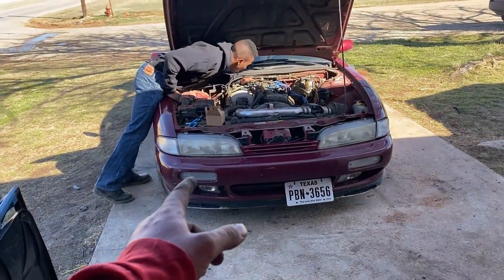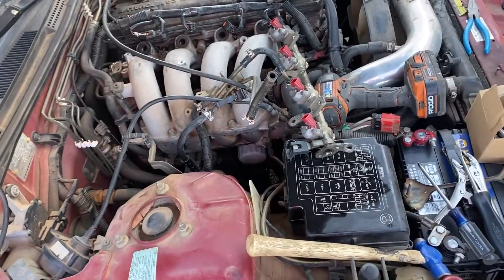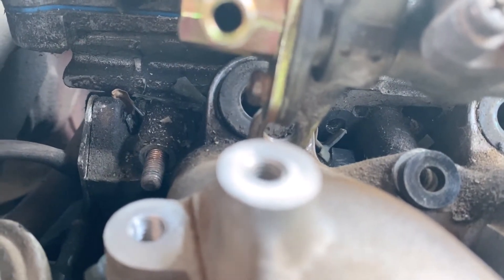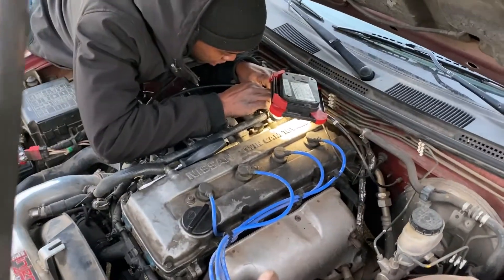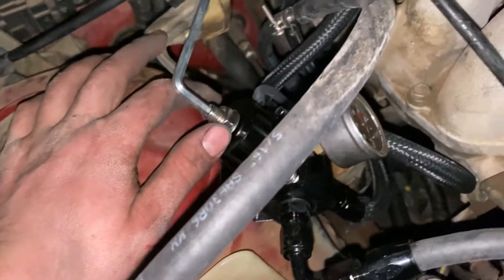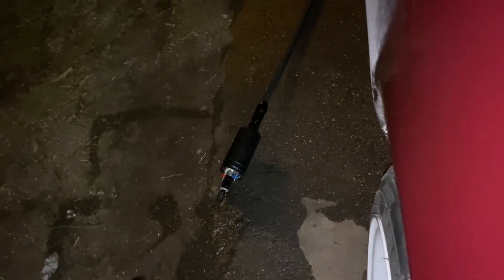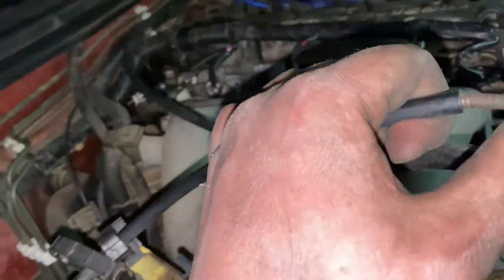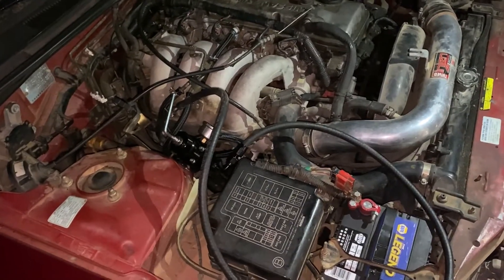Nissan 240 sx aftermarket fuel regulator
I didn't film much during the process of this, just remember to regulate the fuel on the return side that cost me allot of time and made me look dumb, id recommend one of the nice fuel rails that have the regulator on it, theirs not a good  place to mount a regulator in the engine bay. should have the fuel cell in next video.